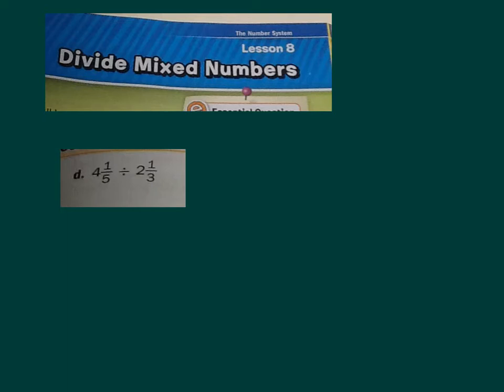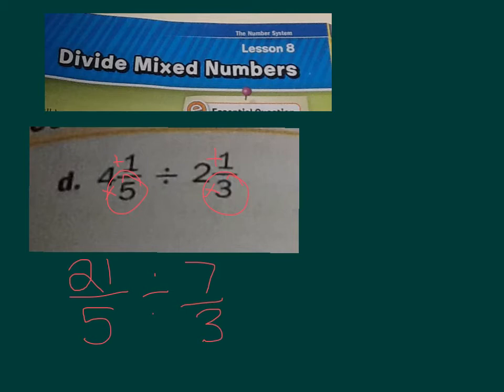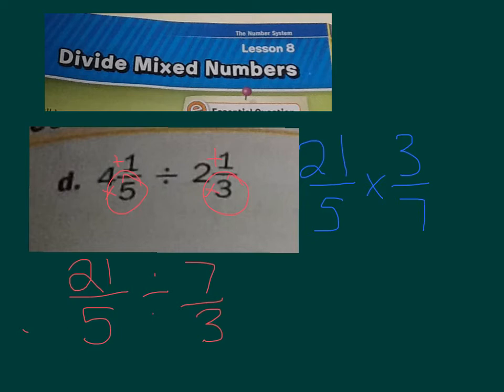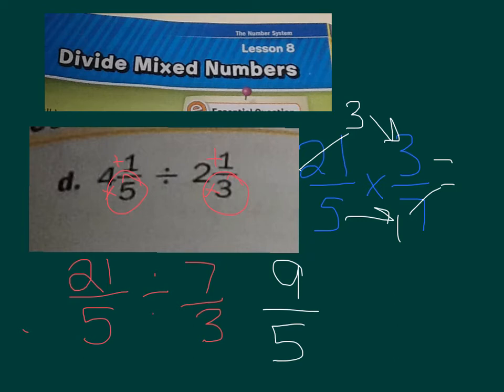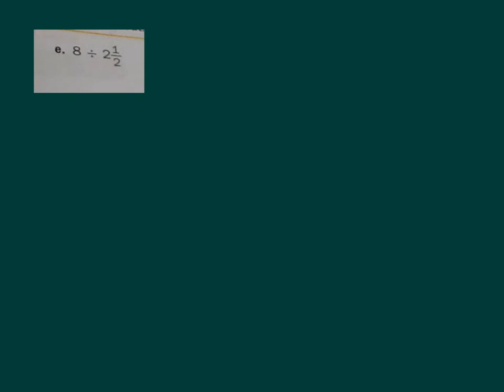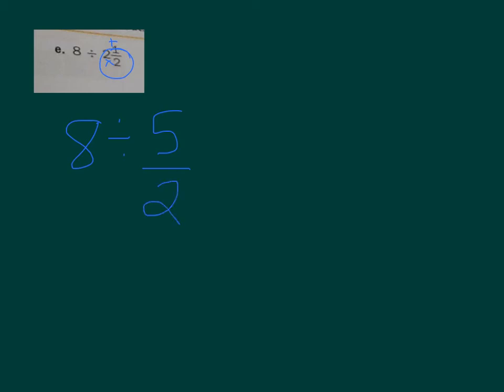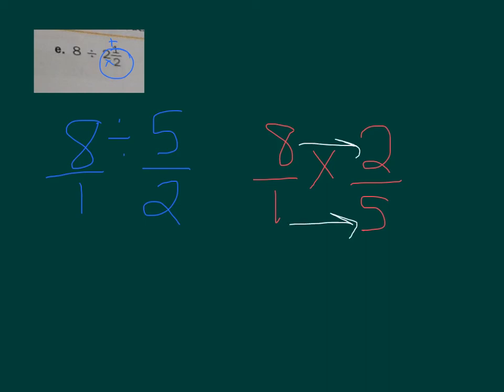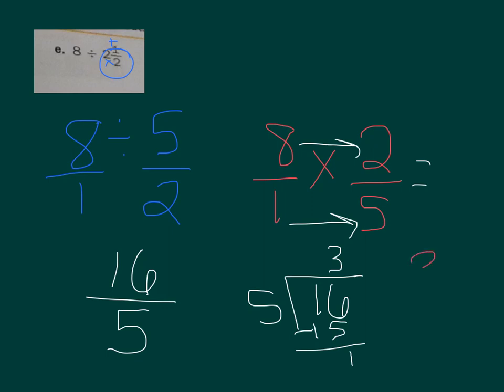4.8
Divide Mixed Numbers